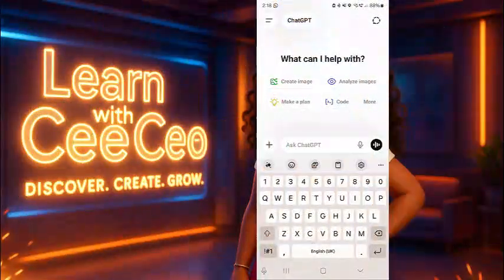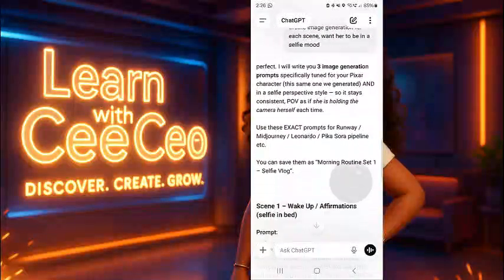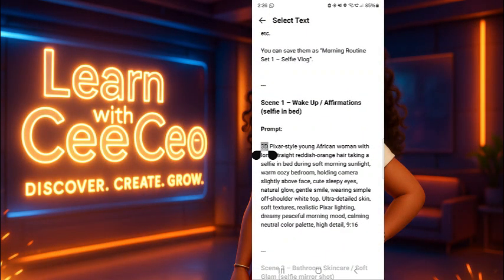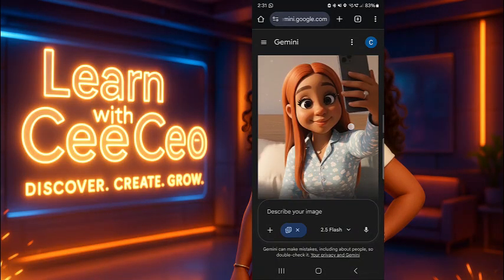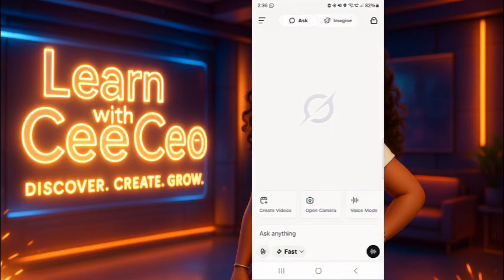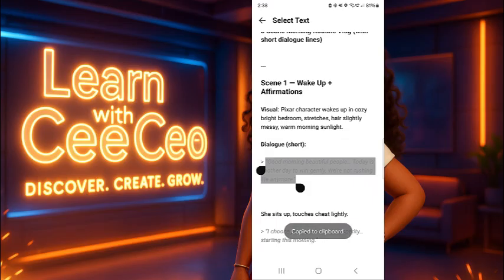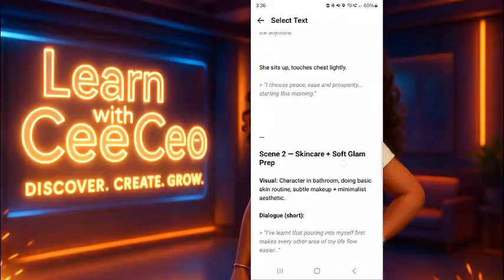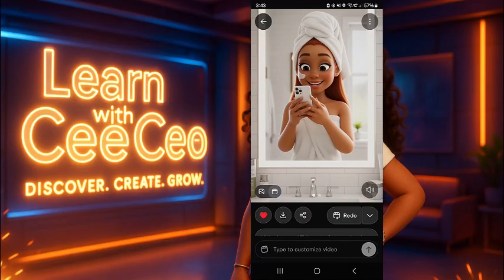How I Created a Full AI Vlog Using FREE Tools (Step-by-Step Tutorial for Beginners)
In this video, I’ll show you step-by-step how to create a full AI powered vlog using FREE AI tools! You’ll learn how to design a consistent animated character, generate scene images, animate them, and add perfect lip-sync for realistic storytelling.

This is beginner friendly, no paid software required. If you want to level up your YouTube content, create better aesthetic videos, and automate your content creation workflow using AI — this tutorial is for you.

Make sure you watch till the end so you don’t miss the full process!

👇 What you will learn:

How to create a consistent AI animated character

How to build different scenes for a vlog

Free tools to generate images

How to animate & lip sync with AI

How to turn your character into a full storytelling vlog